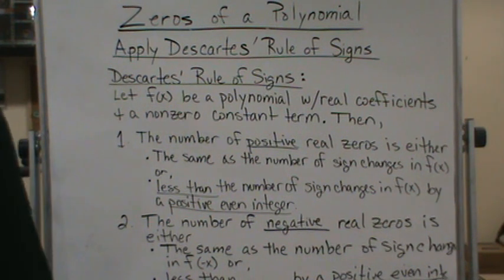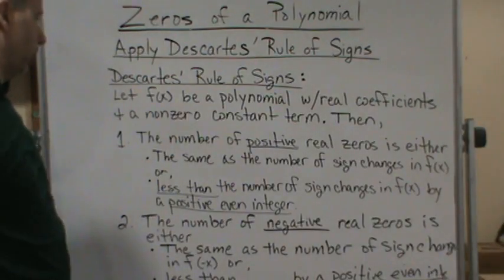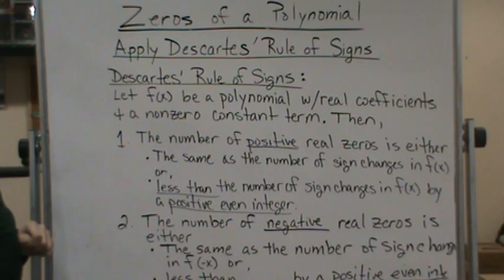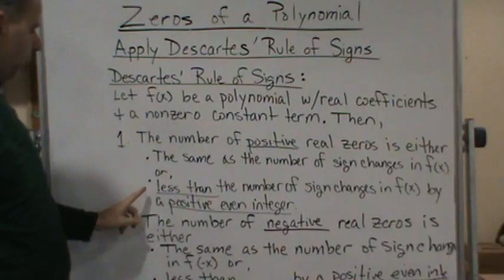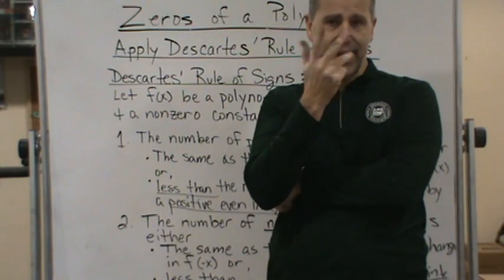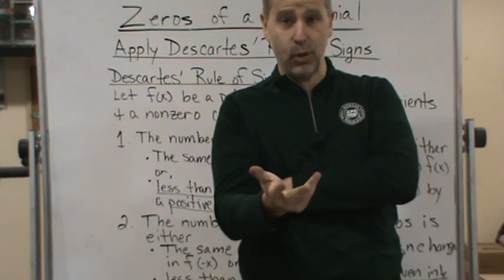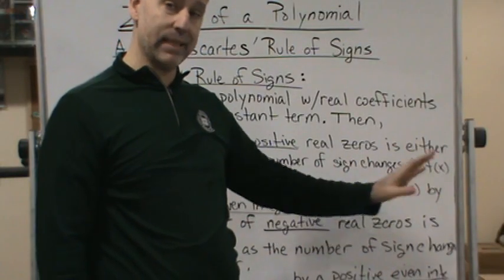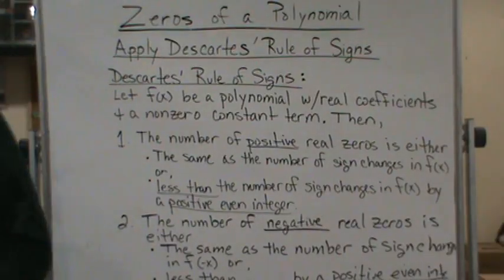MTH122 College Algebra 3 4 Zeros of a Poly Descartes Rule of Signs